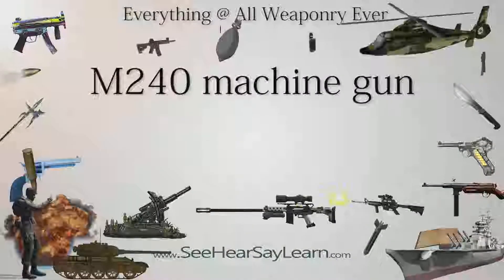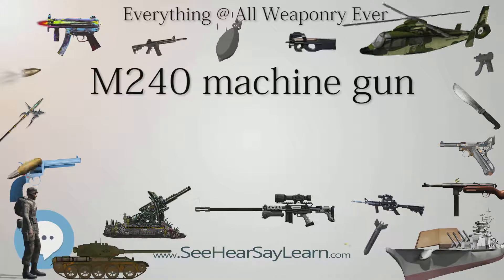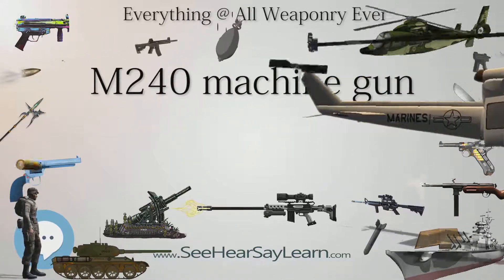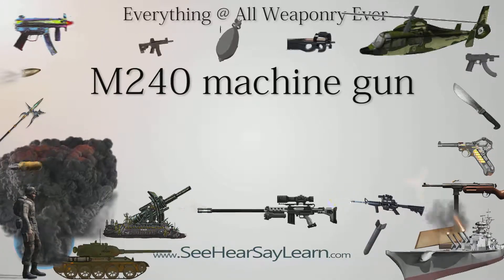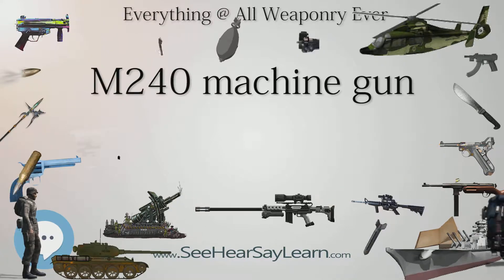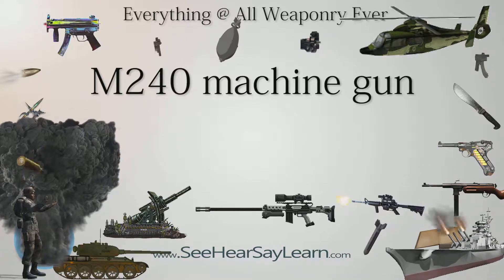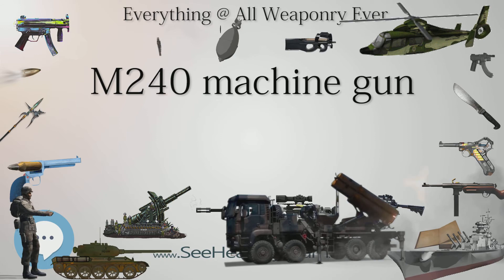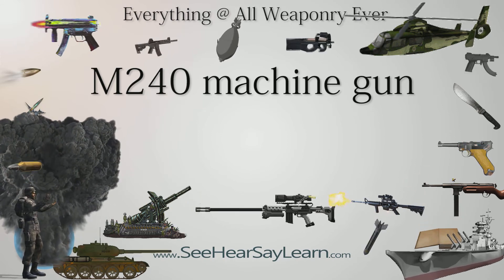M240 machine gun (Everything WEAPONRY)💬⚔️🏹📡🤺🌎😜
This video is about "M240 machine gun". This video series is something special. We're fully delving into all things everything and all things about the everything you could imagine in WEAPONRY. From guns, war, ammo, strategy, bombs, destroyers, air craft carriers to the politics and manufacturers of weapons!!!